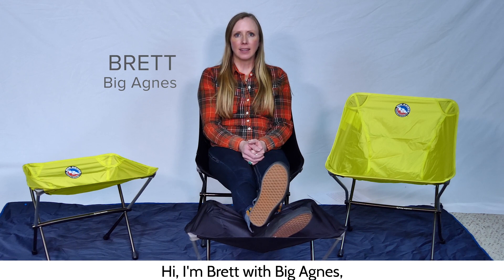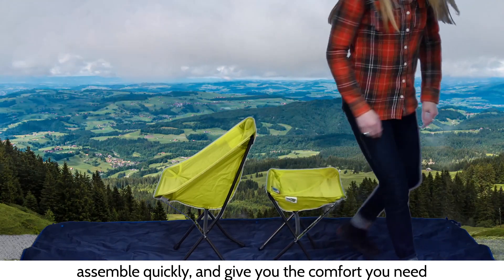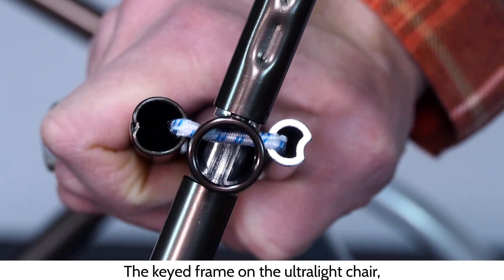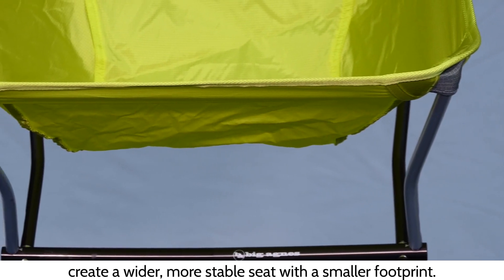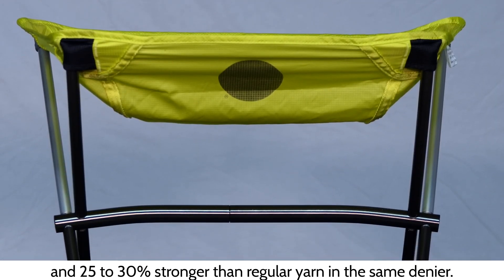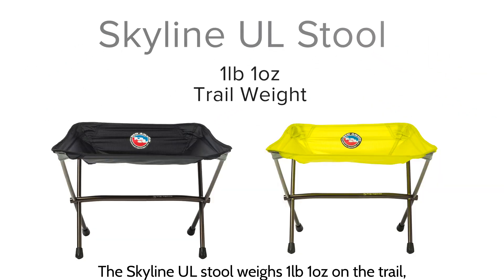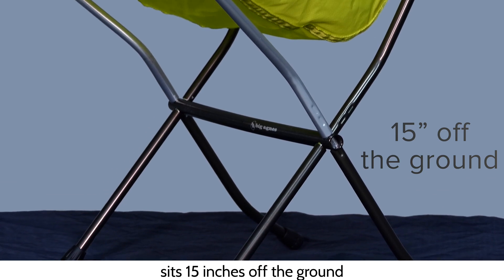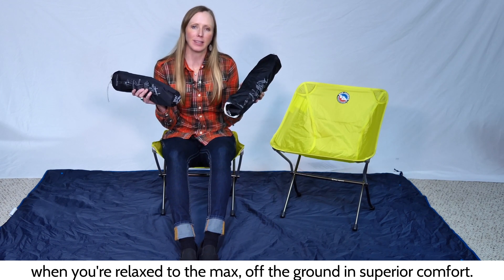Snowcountry - Big Agnes Skyline UL Chair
For minimalist packers who want to roll extra light, the Big Agnes Skyline UL Chair offers a comfy alternative to sitting in the dirt. It packs small, assembles quickly, and gives you the comfort you need to enjoy the backcountry spot you worked so hard to get to.